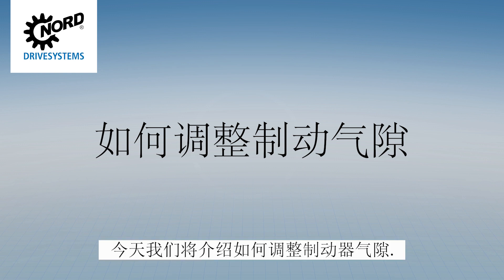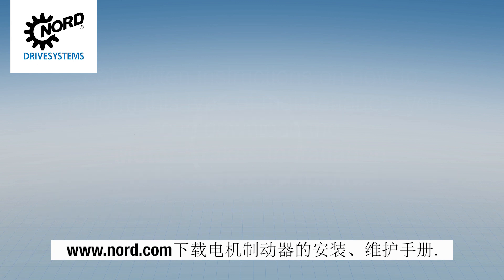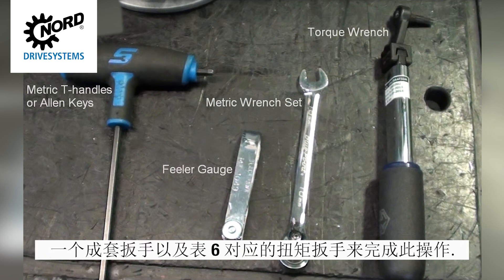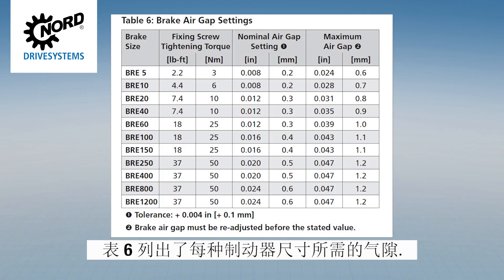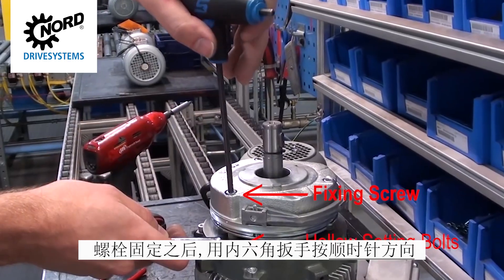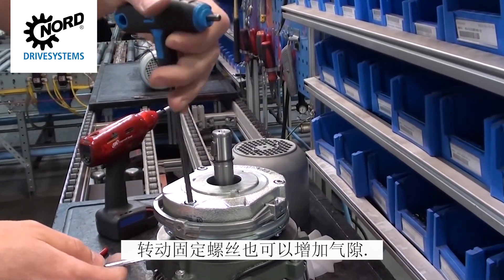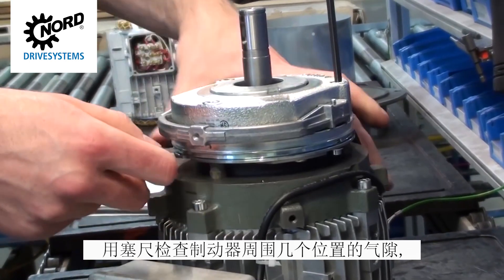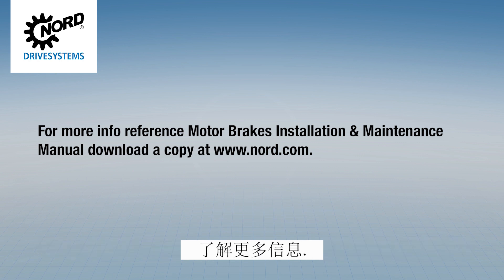NORD DRIVESYSTEMS | HOW-TO | 如何调整制动气隙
NORD 弹簧加压制动器几乎不需要维护。但是，必须定期检查并调整摩擦盘或制动盘的气隙。必要的时候，还需更换磨损的摩擦盘。

重要提示：当 NORD 提供整套制动电机时，已在工厂进行了气隙调整。如果作为零件订购制动器，则必须在现场调整气隙。一切调整过程都必须在制动器组装到电机上并切断电源（制动器闭合）后才可以执行。

您可以通过 下载电机和制动器维护手册，了解更多信息。